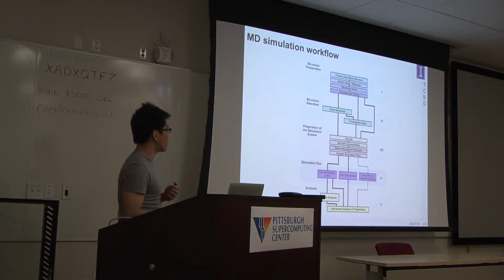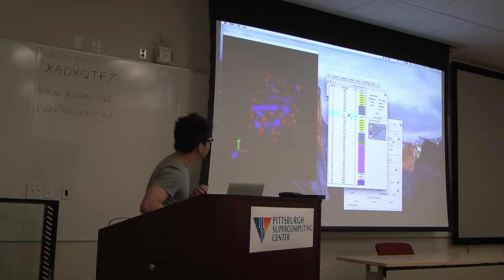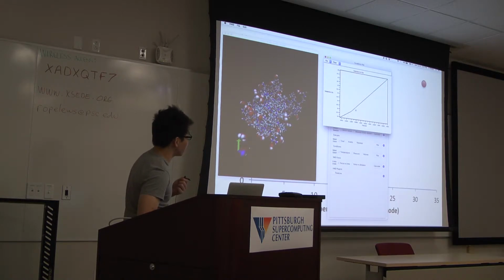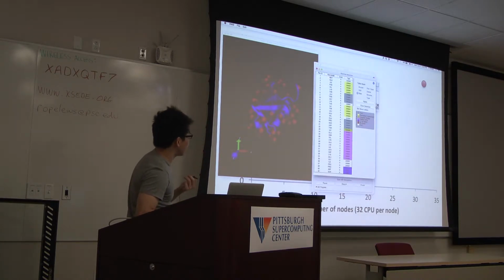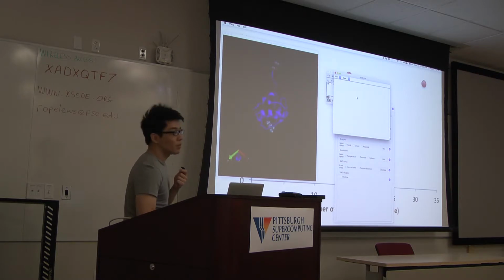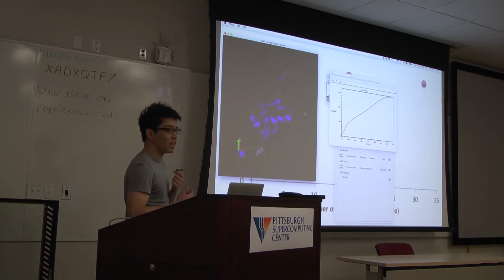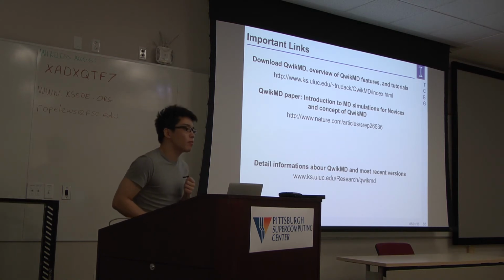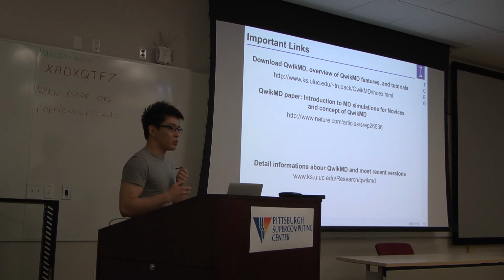2016 - Part 4 - Computational Biophysics Workshop